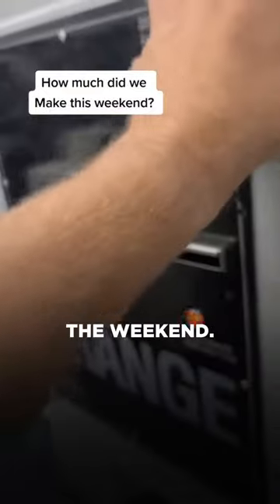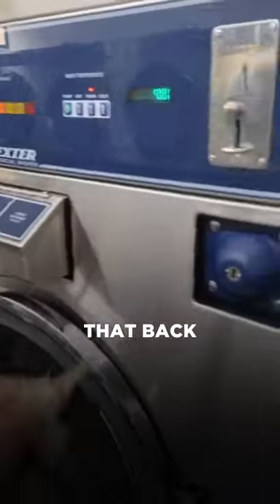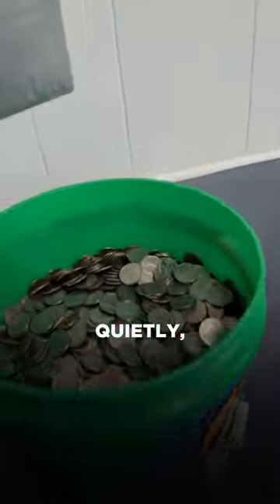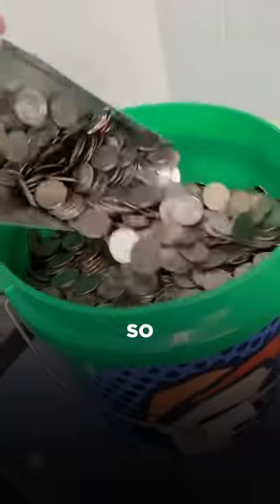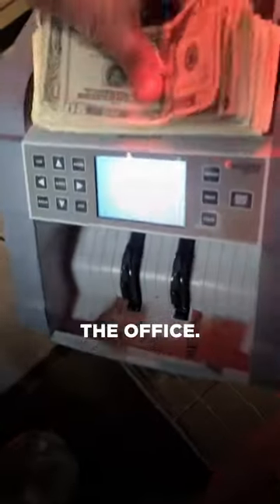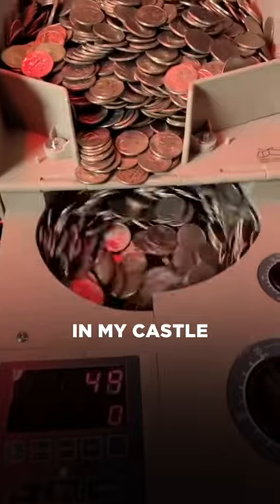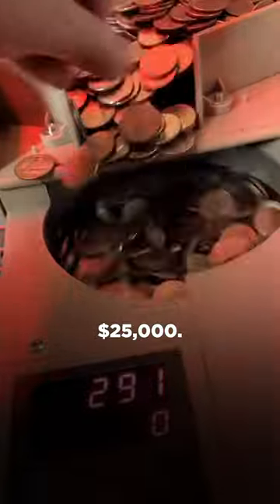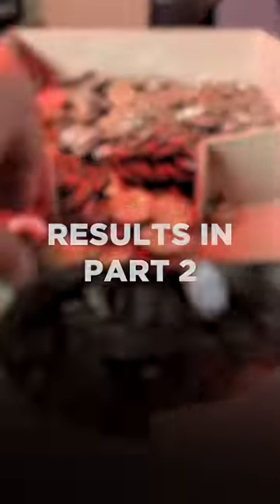How Much I Made This Weekend $$$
Are you READY to start your own Carwash, Laundromat, Vending Company or Rental Property Company ? Join ULTIMATE JOY Where you get weekly training sessions directly from Brandon, over 200 video lessons, one-on-one mentorship and more! and set up a FREE CALL with one of our coaches!

Join our free community to talk about real estate, finance, and small businesses.